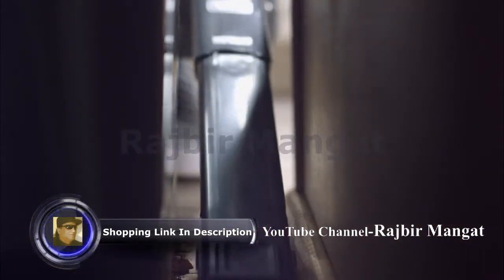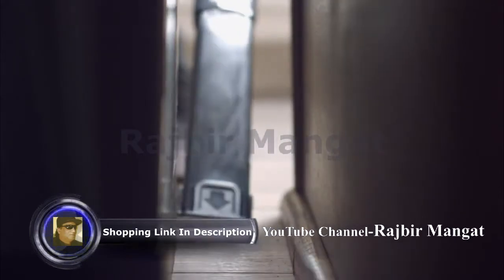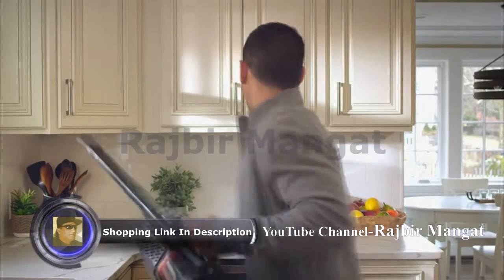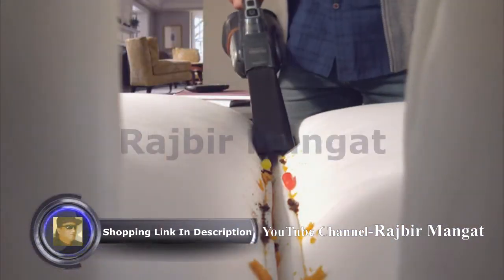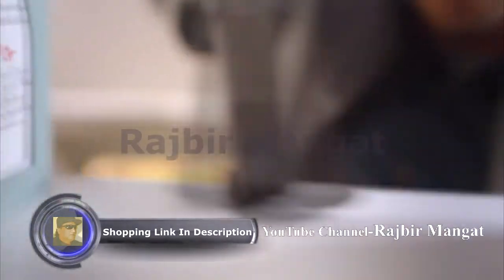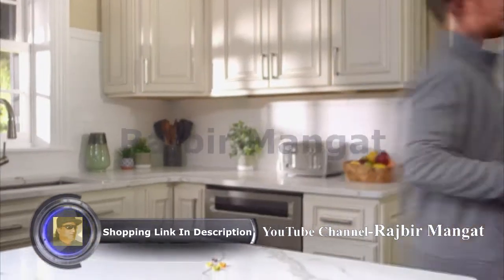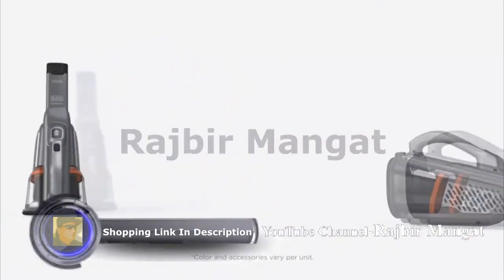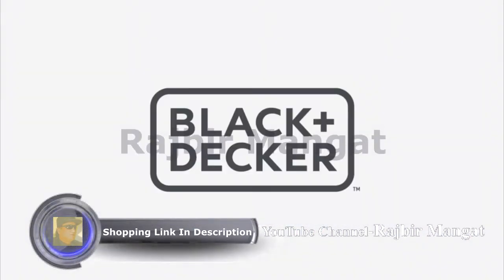BLACK+DECKER AdvancedClean+ dustbuster Hand Vacuums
BLACK+DECKER dustbuster Handheld Vacuum, Cordless, AdvancedClean+, White (HHVK320J10)